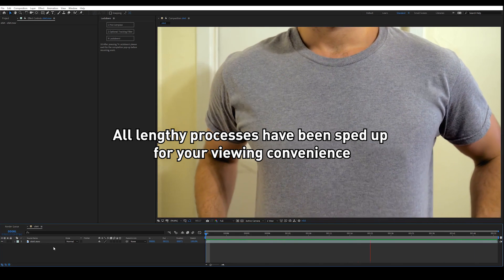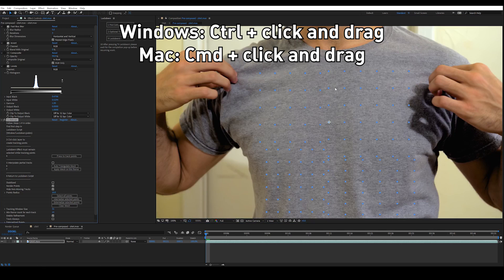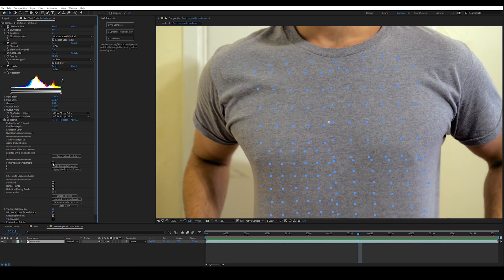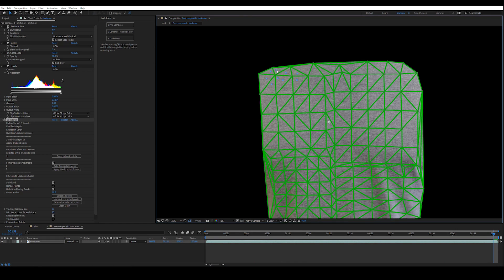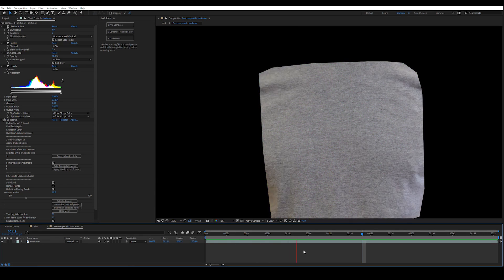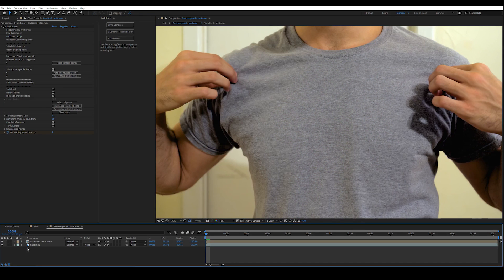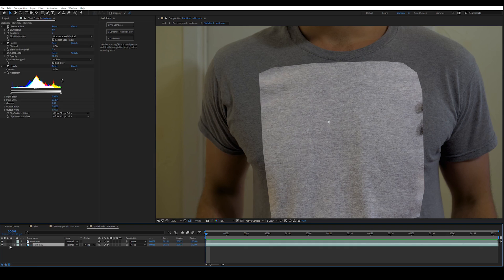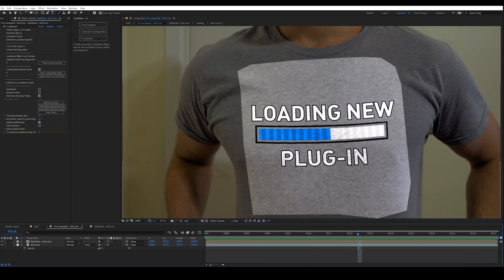Lockdown for After Effect Quick Start Tutorial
Lockdown is a revolutionary new plug-in that allows you to track warping surfaces inside After Effects. Perfect for beauty retouching and other previously difficult cleanup jobs!